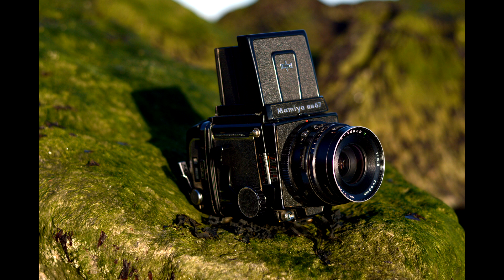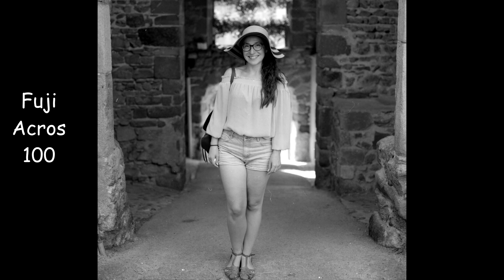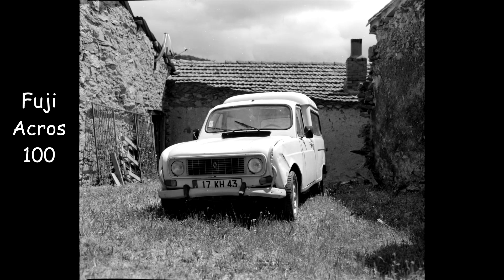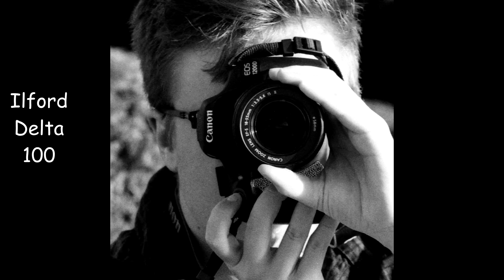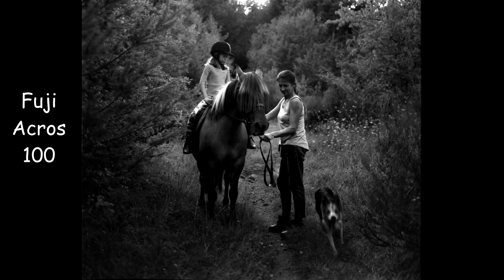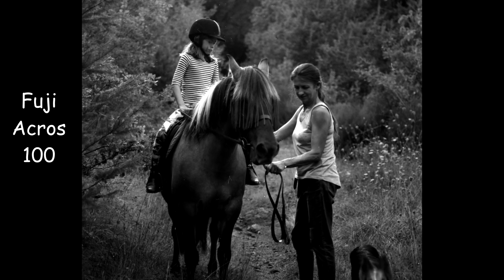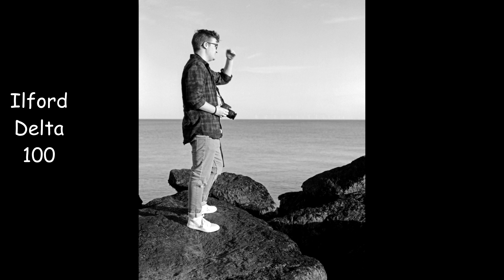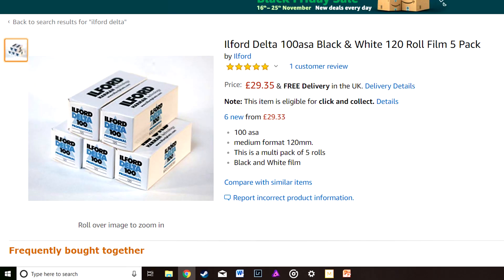Film Review: Fuji Acros 100 vs Ilford Delta 100 (Mamiya RB67)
Comparison between two professional, high quality films, on medium format - Mamiya RB67